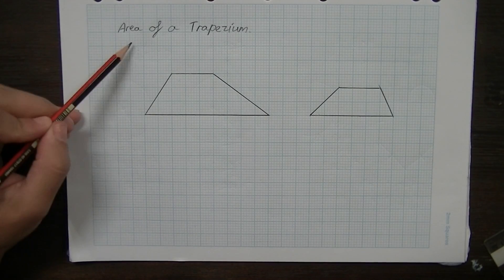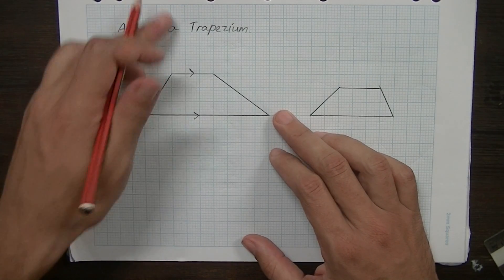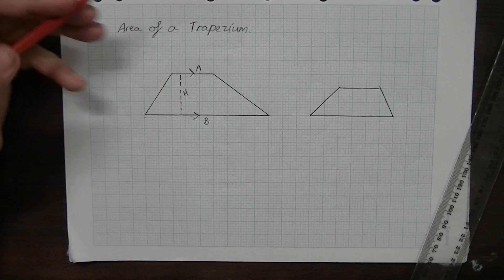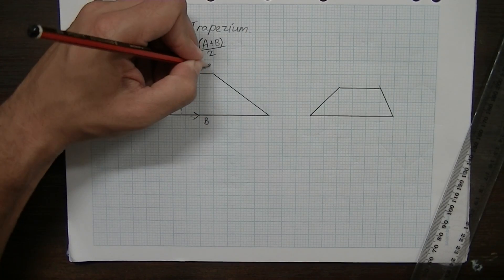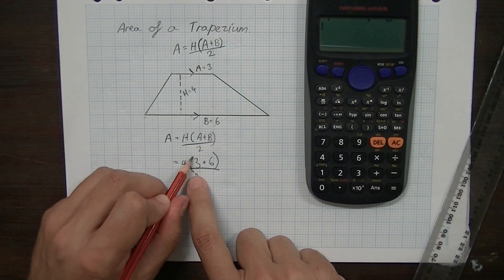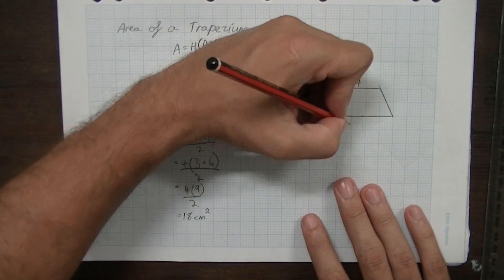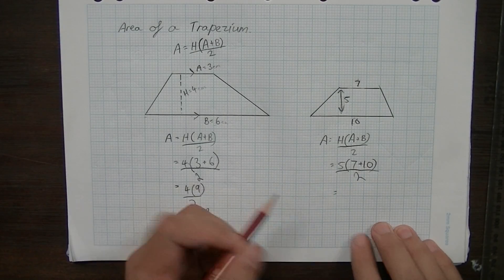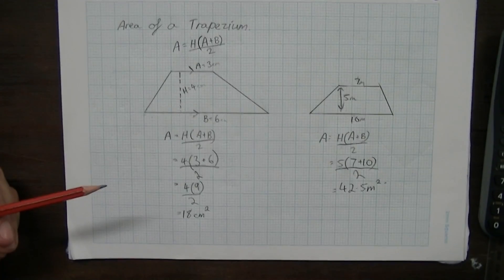How to find the Area of a Trapezium or Trapezoid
In this video we learn how to find the area of a trapezium or trapezoid using the formula. We do two worked examples and learn how the formula works. Want more videos? I've mapped hundreds of my videos to the Australian senior curriculum at my